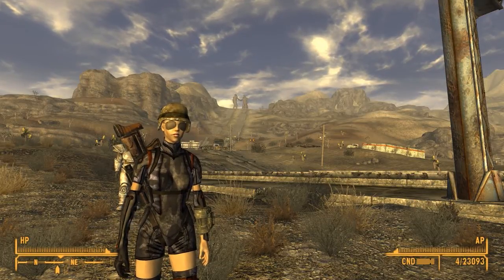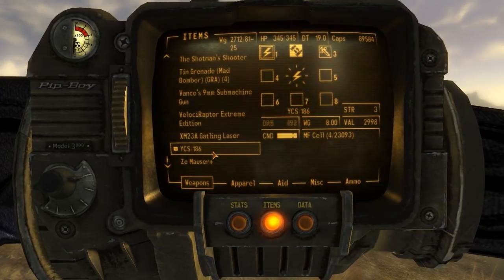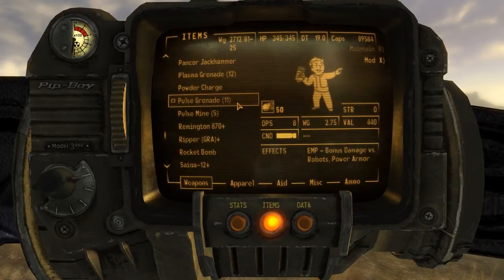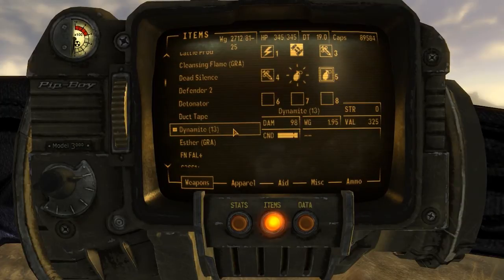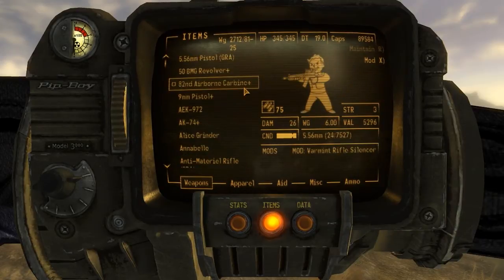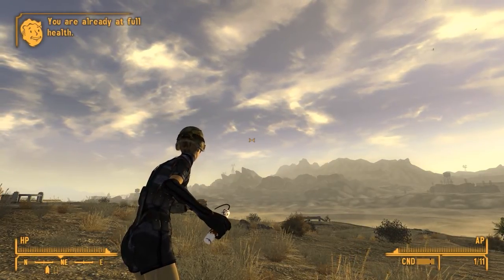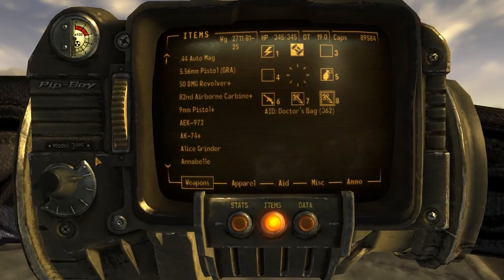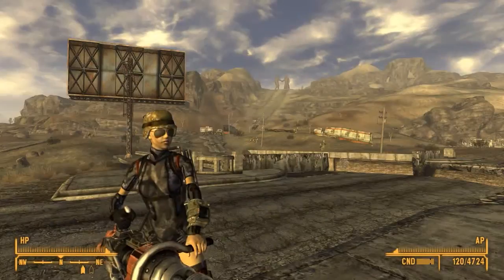How to Hot Key in Fallout New Vegas Tutorial (PC)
A quick How-to Hot Key in FNV on the PC.